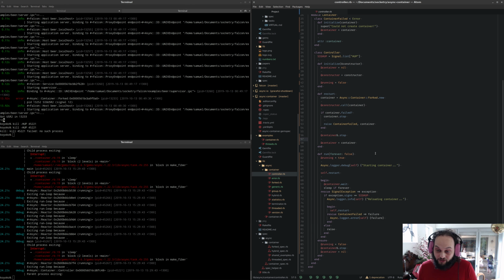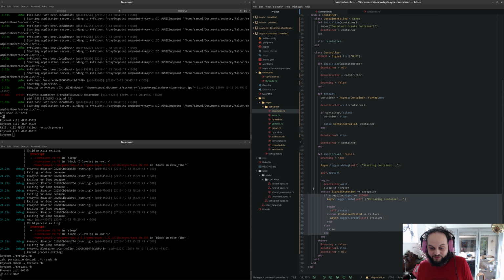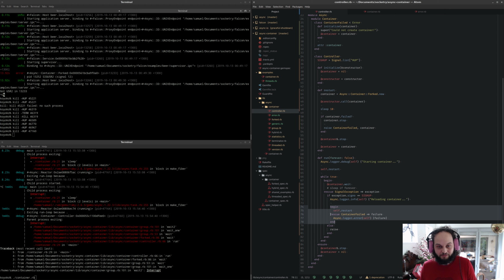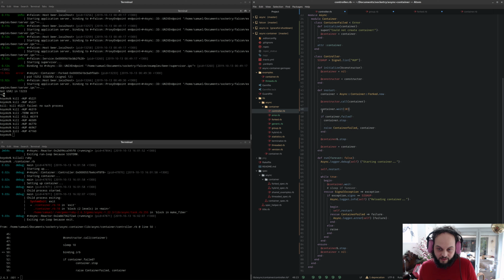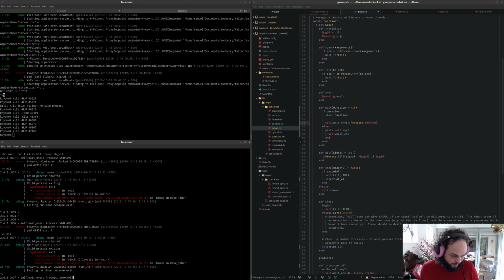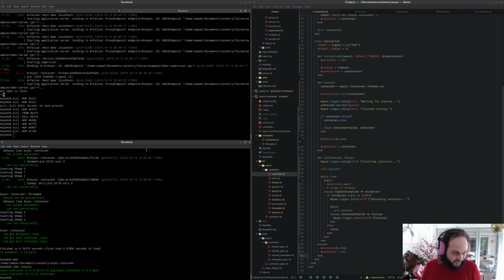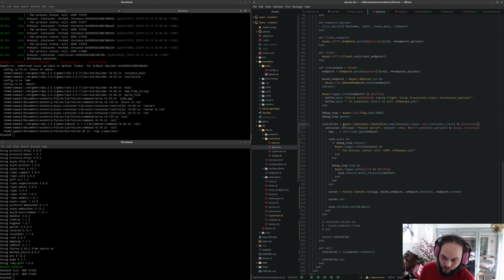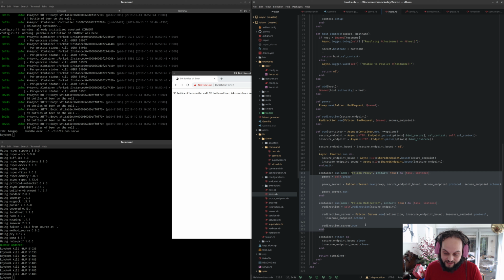Falcon Graceful Restart Implementation (Part 2)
Native resolution is 4K. Here is the falcon repository